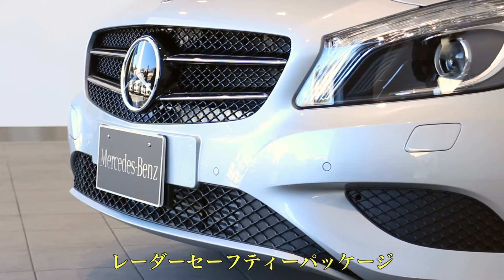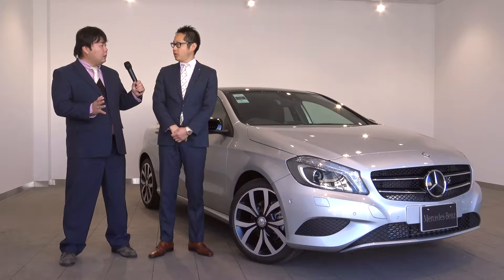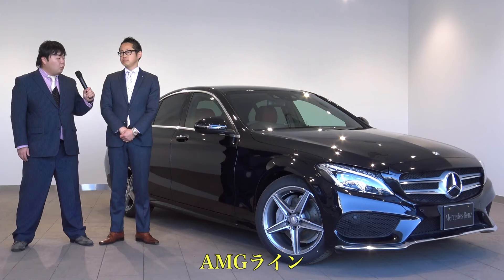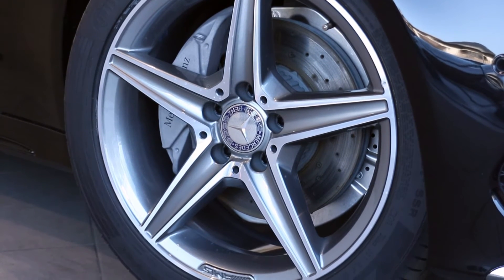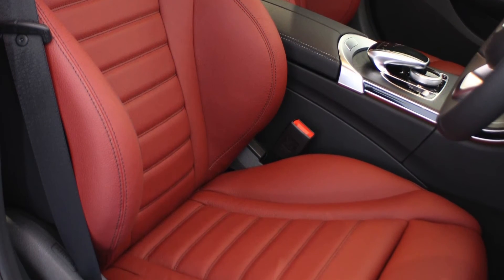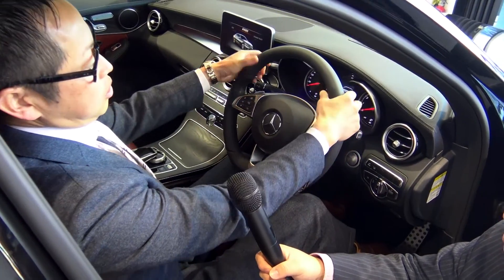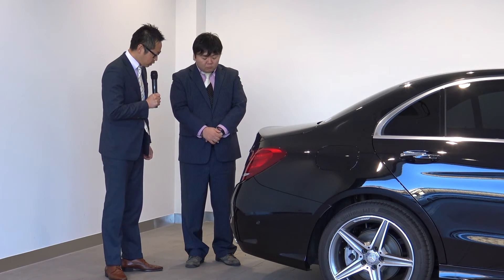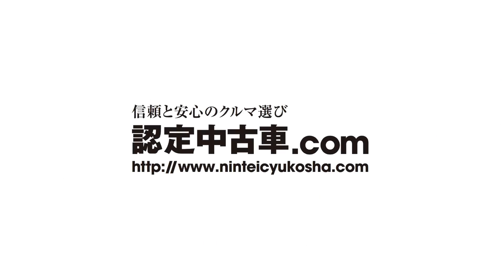メルセデス・ベンツ西東京サーティファイドカーセンター 物件紹介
2015年10月に新しくオープンしたメルセデス・ベンツ西東京サーティファイドカーセンターからAクラス、Cクラスのお買い得車をお届けします。

動画内でご紹介している車両以外にも数多くの車両を取り揃えていますので、ぜひともお立ち寄りください！

メルセデス・ベンツ西東京　サーティファイドカーセンター
宮園輸入車販売株式会社
〒202-0014
東京都西東京市富士町３－４－２２
月曜日～土曜日　9：30～19：00
日曜　祝祭日　　9：30～18：30
定休日：年末年始

価格帯で選ぶ！正規ディーラー認定中古車情報はこちら！
メルセデス・ベンツ/AMG/スマート/Audi/ジャガー/ランドローバー/プジョ­ー/シトロエン/VOLVO　オフィシャル情報　１００％掲載中

制作：認定中古車.com / A&I